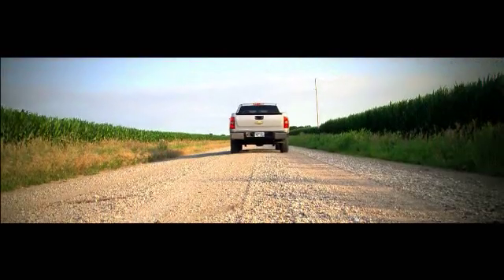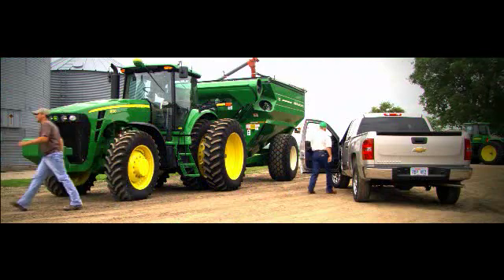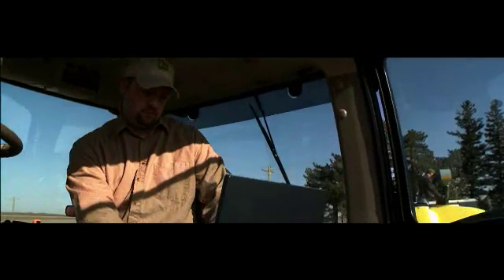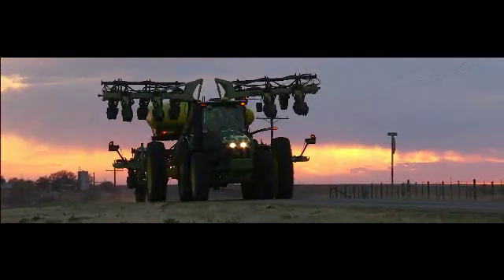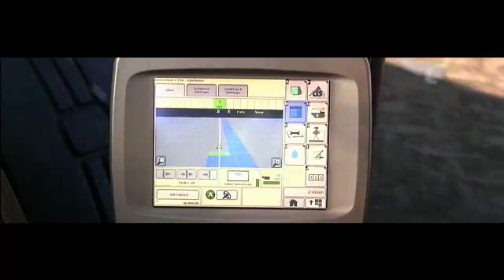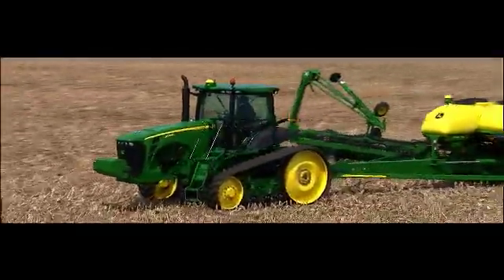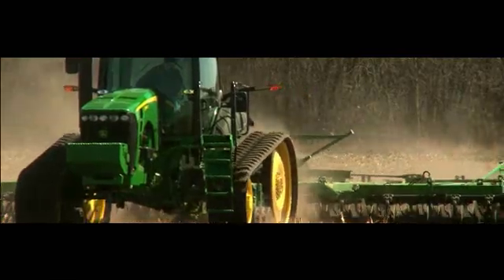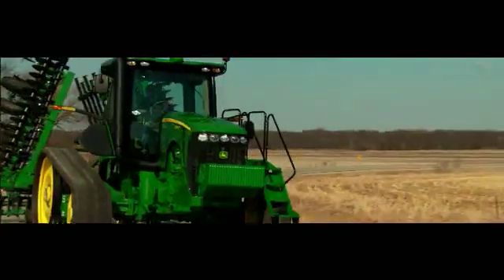John Deere 8000 Series Row Crop Tractors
A look into new developments with John Deere's 8000 series row crop tractors.  More storage, comfortability and visibility.